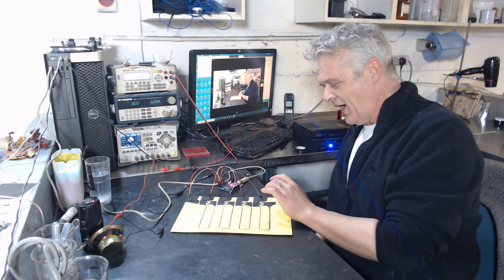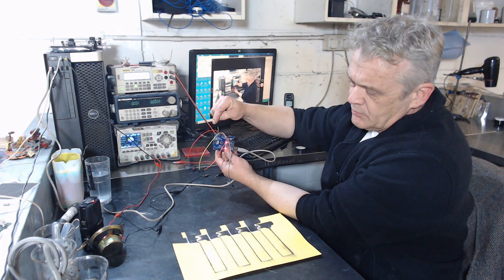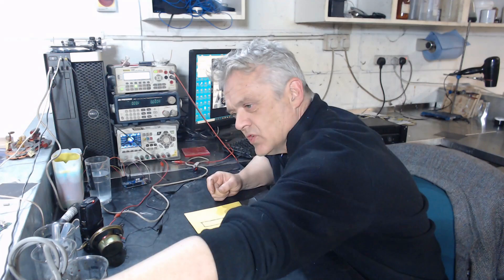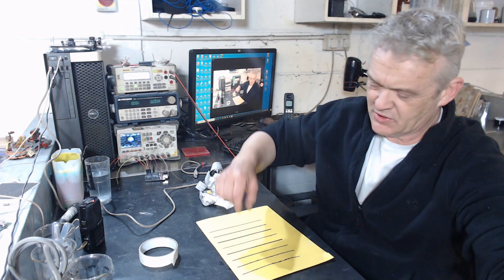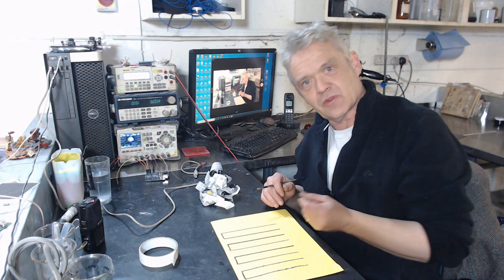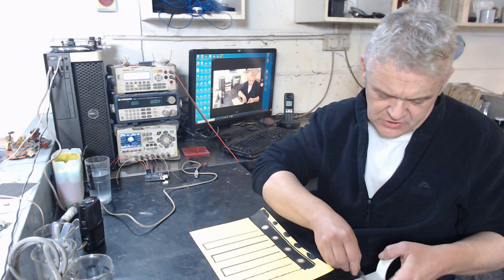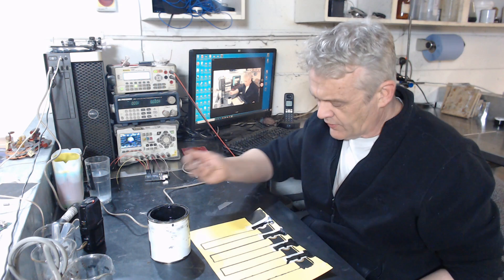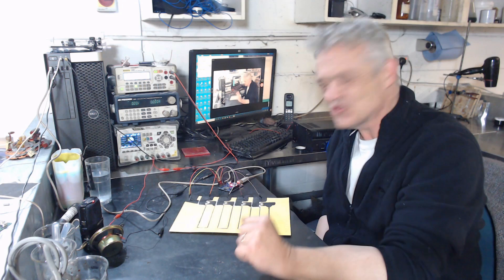Arduino Project - Making A Musical Instrument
and the code and midi link here